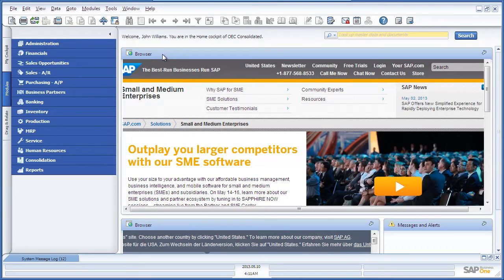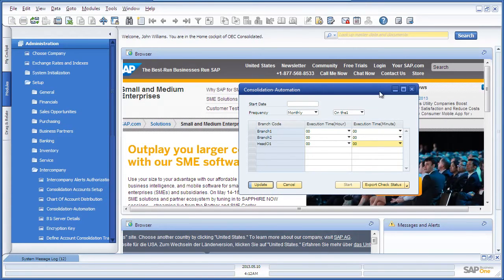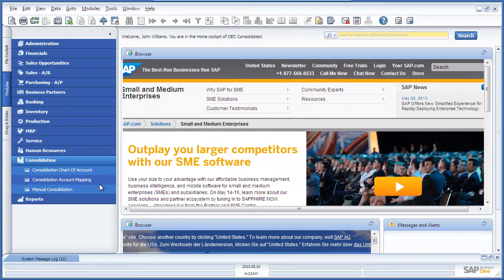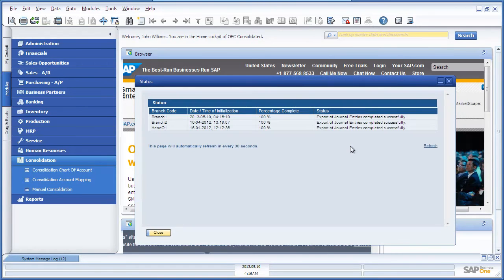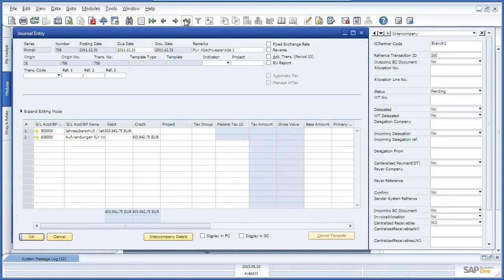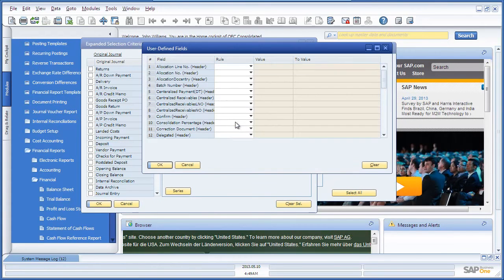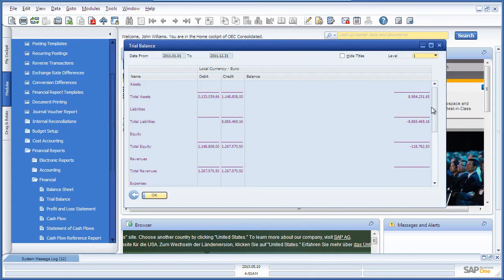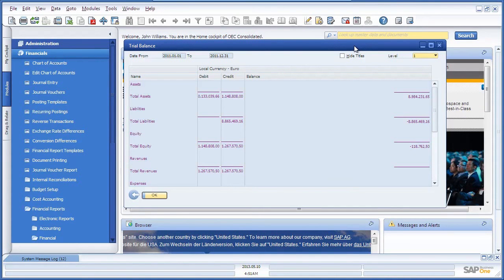PERFORMING CONSOLIDATIONS WITH SAP BUSINESS ONE INTERCOMPANY SOLUTION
inancial consolidation in accounting process it allows the company to summarize operating dasher of whole subsidiaries in a single set of financial statements. This procedure will also help the investors and regulators understand the full scope of cooperators activities and shows these activities compile with the rules, guidelines and requirements. A parent company that can consolidate the financial statement to present its own financial operation as well as subsidiaries financial operations. Let’s see how the intercompany integration solution for sap business one allows you easily consolidates financial statement across the multiple subsidiary or branches and filter your reports by branches.
In this video you see the following features
1. Browser
2. Consolidation –automation
3. Manual consolidation
4. Status
5. Journal entry
6. Trail balance- selection criteria
7. Expanded selection criteria
8. User defined fields
9. Trial balance
10.   Financial report template.